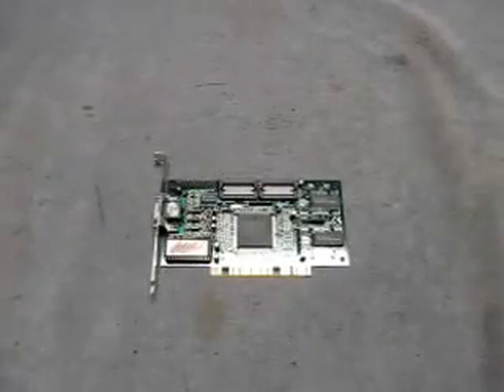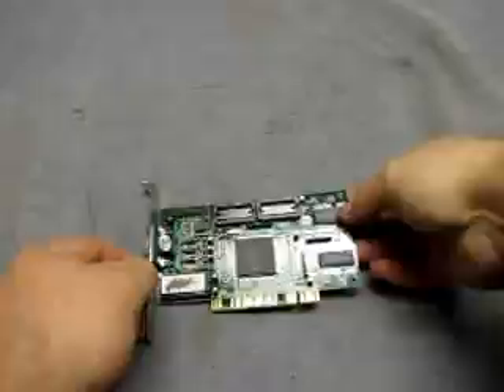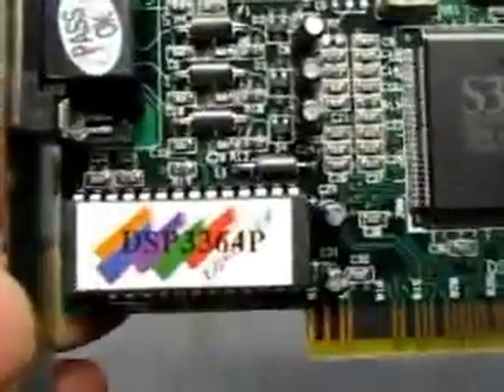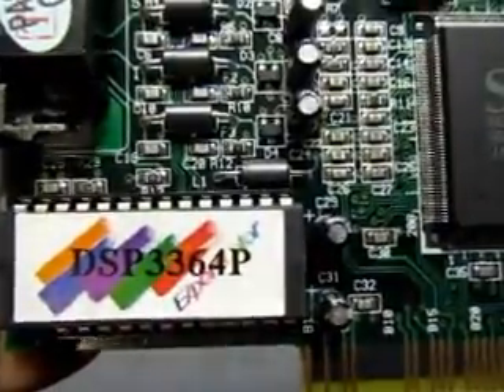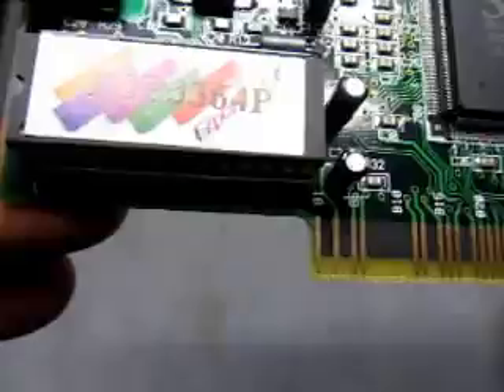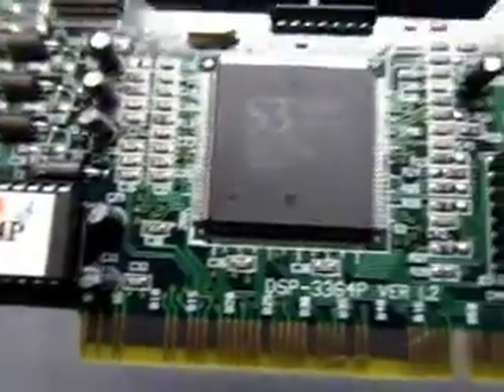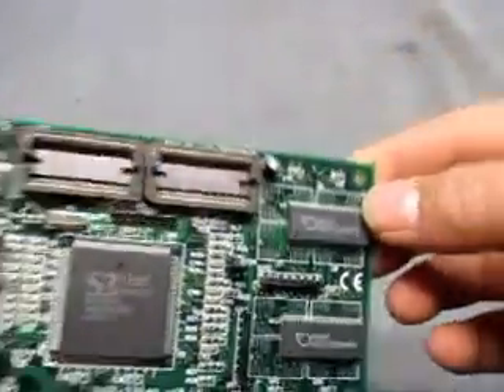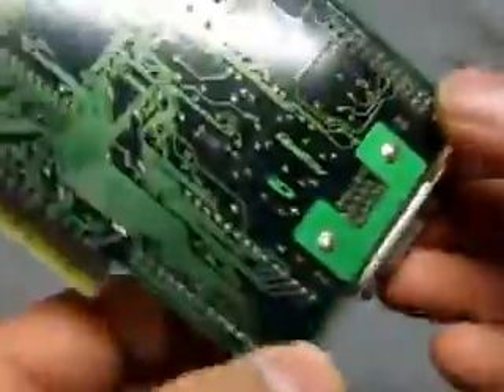8338 3270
Ebay Auction